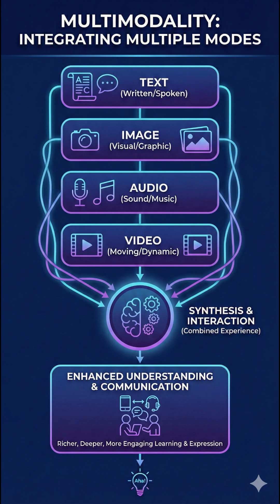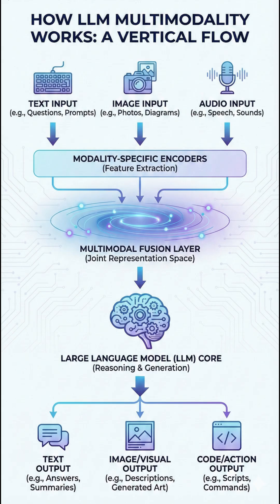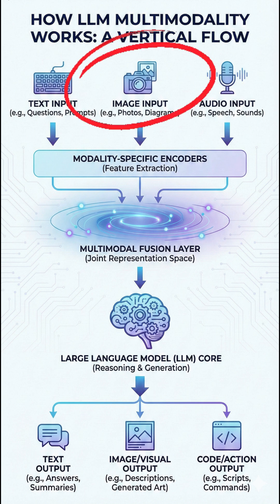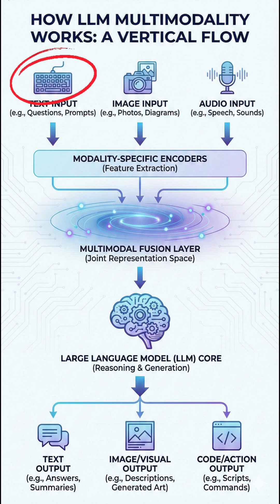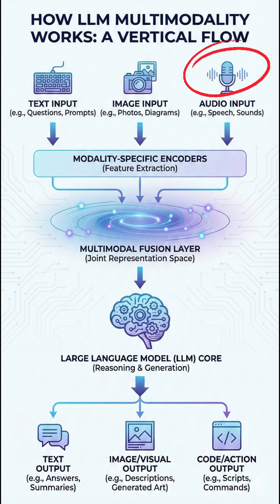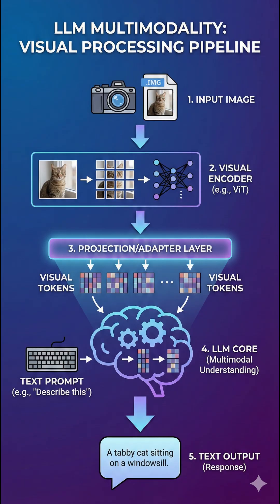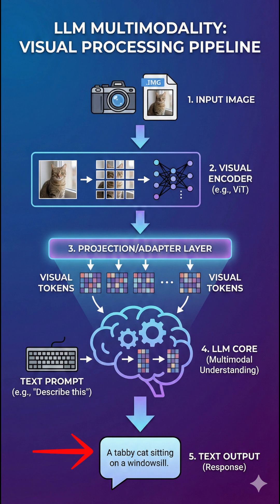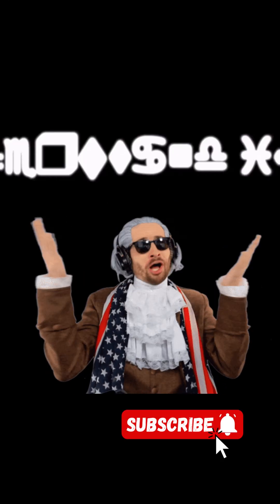LLMs are like our brain: Multimodality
Your brain processes sight, sound, and text all at once. LLMs can do the same — and that superpower is called multimodality.

We’re talking about Multimodality—Your brain processes sight, sound, voice, music, and meaning all at once.

Watch to understand
• What multimodal AI really means
• How AI understands images + text + audio together
• What happens inside an LLM system when you upload a photo